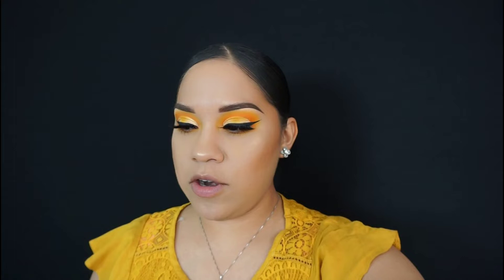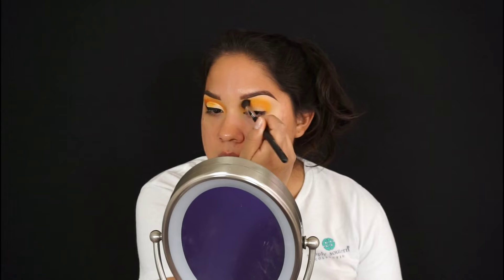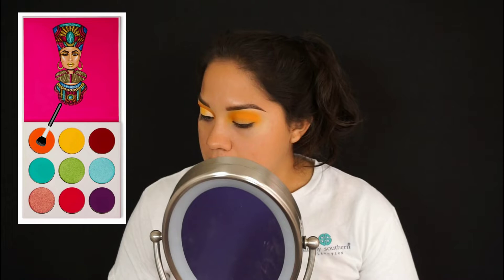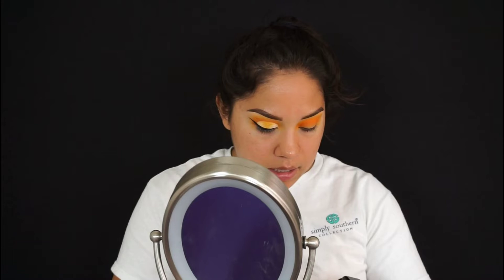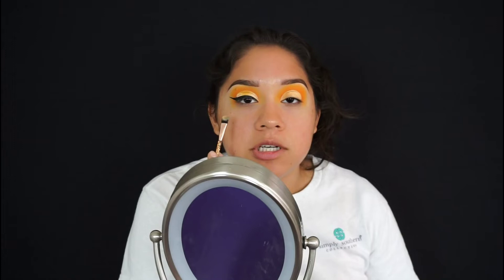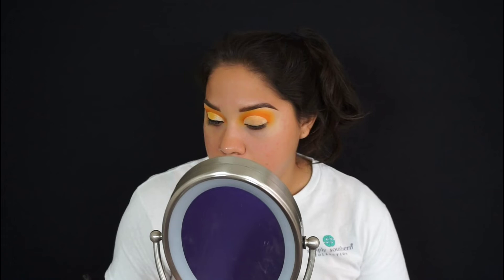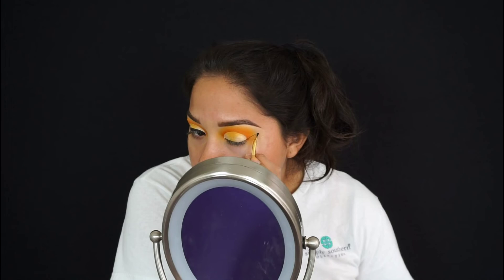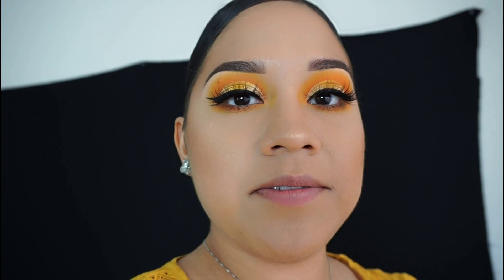Yellow SPRING Cut Crease Look | Juvias Zulu Palette & Take me back to Brazil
Hi Everyone hope you guys like this look 💛💛 This is the first time i try a yellow look and i reallyyy loved the way it came out :) Hope you guys like it too ! Also leave any tips/suggestions in the comment section below .